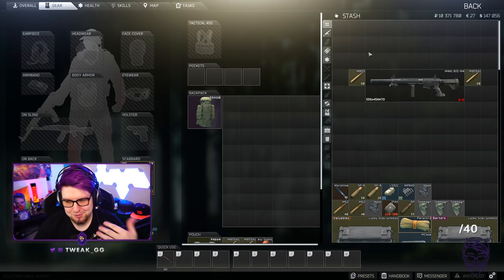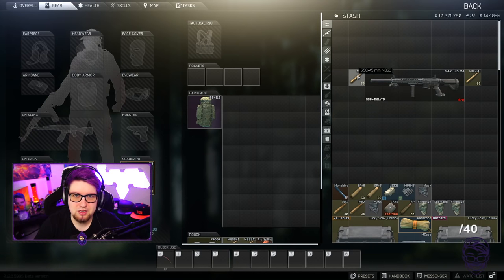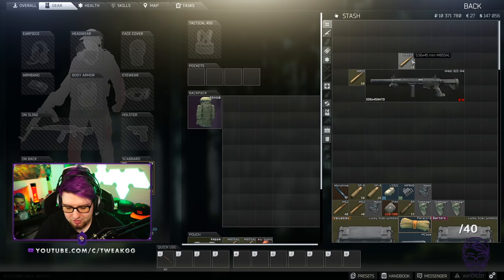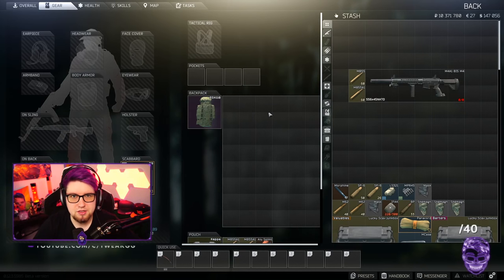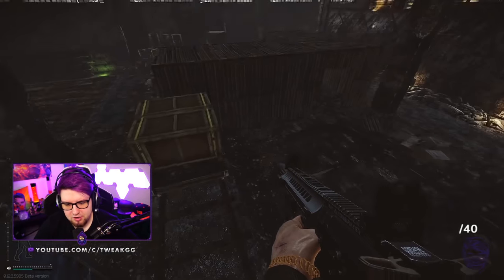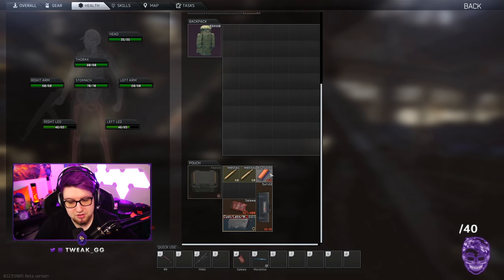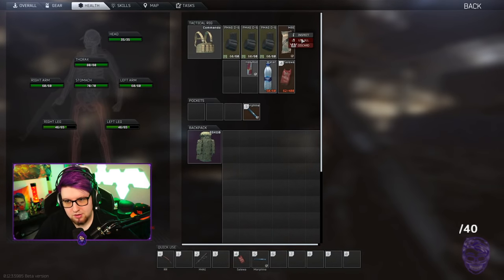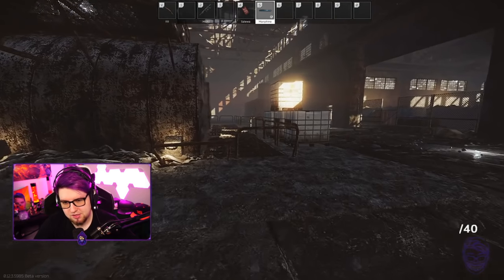TWEAK'S TARKOV TIPS & TRICKS #2 | Escape from Tarkov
Some tips and tricks to help you improve your gameplay in Escape from Tarkov, from someone with 6000+ hours. Hopefully this helps you guys out! Let me know if you'd like more episodes of this!

Twitch Schedule: (IRISH TIME/GMT)
Every day 6PM - LATE
(Days off announced in Discord)